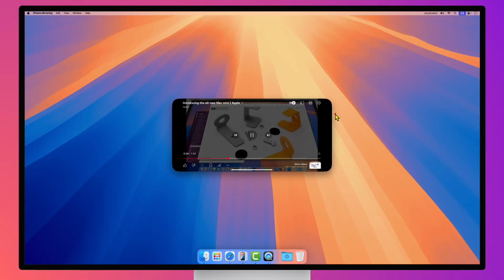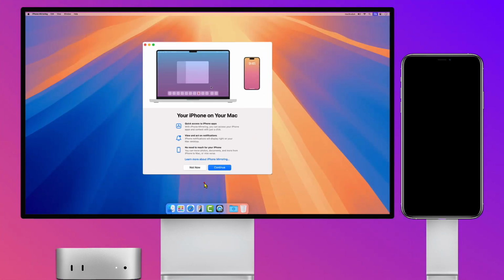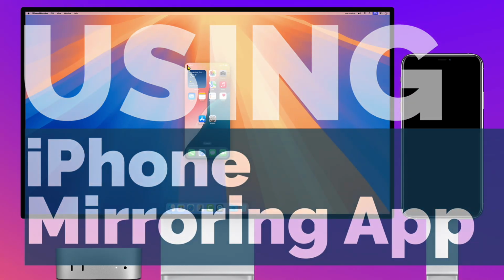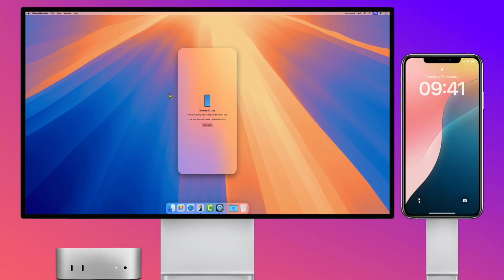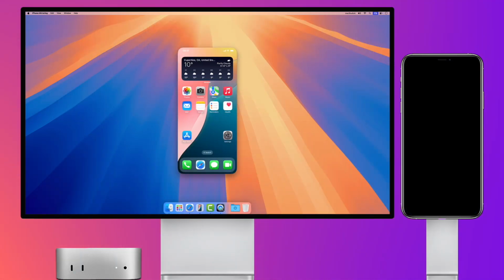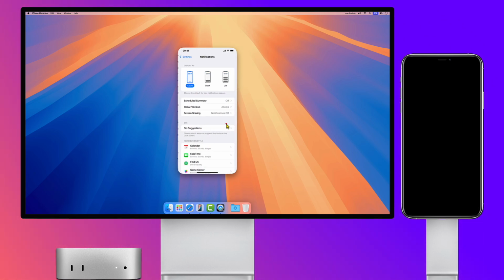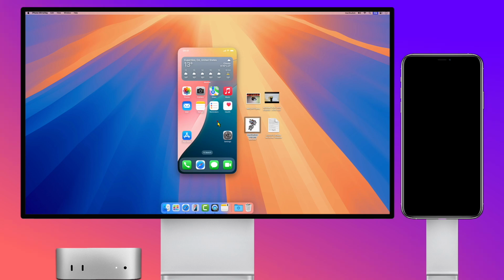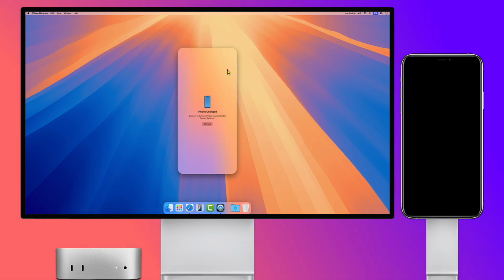iPhone Mirroring The Best macOS Sequoia Feature Is Finally Here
Here's how to setup and use your iPhone from your Mac using iPhone Mirroring in macOS Sequoia. Complete Guide from Start To Finish On How To Setup and Use the iPhone Mirroring App in macOS Sequoia 15.0 and Later with iPhone iOS 18.0 and Later. Demo iPhone Mirroring Made Easy.

Don't Forget to click that Bell Icon to be notified of the next upcoming episode.